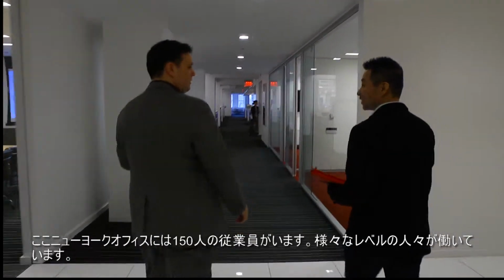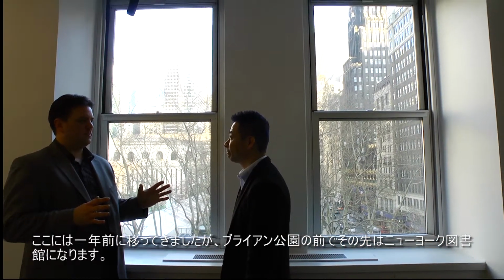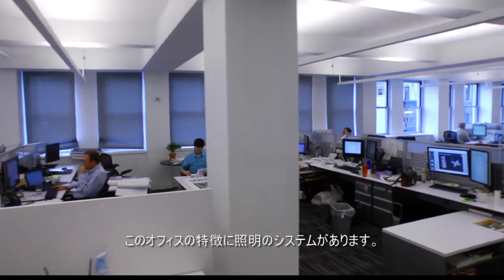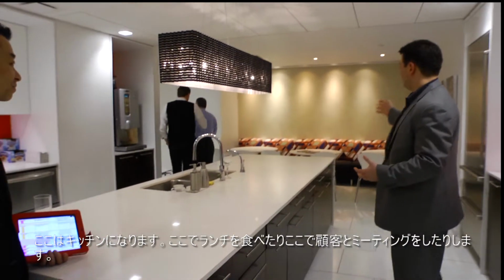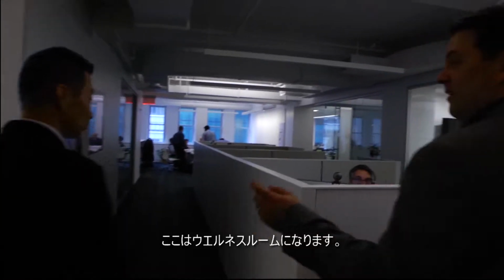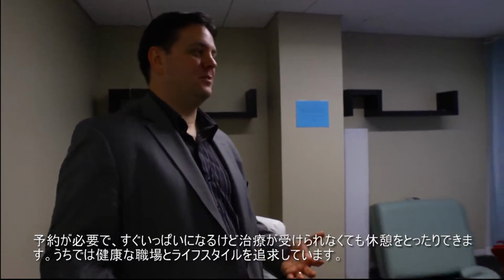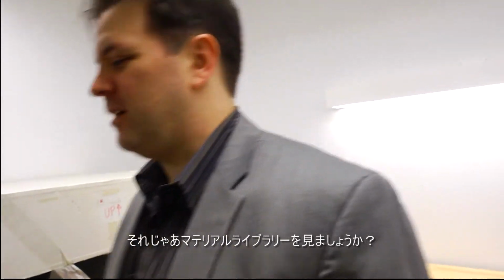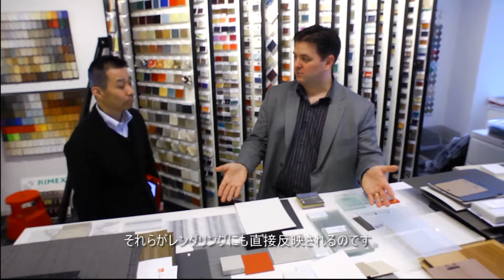第三回 BIM Online セミナー produced by PaperLessStudio